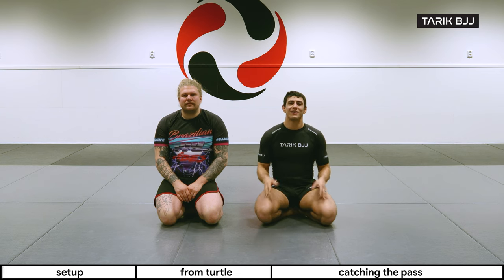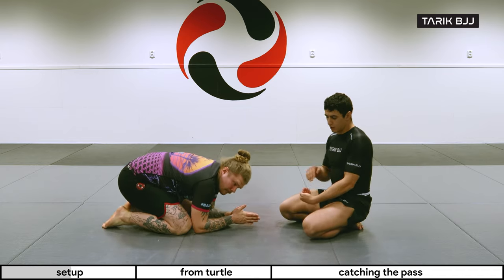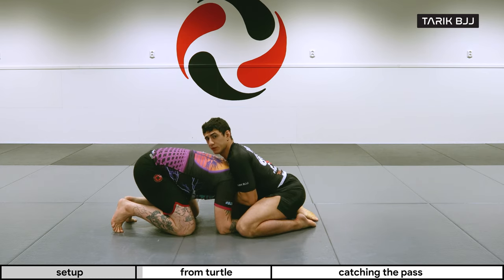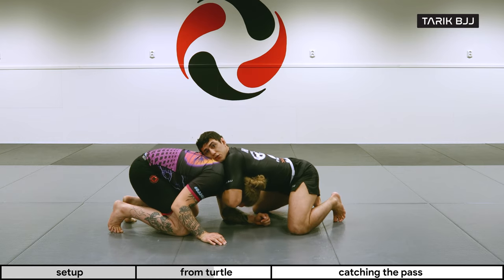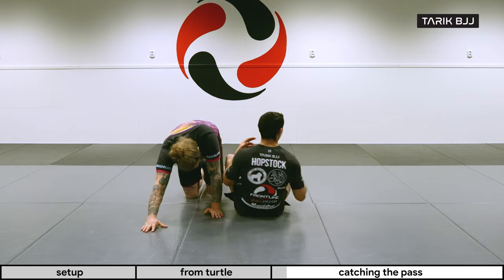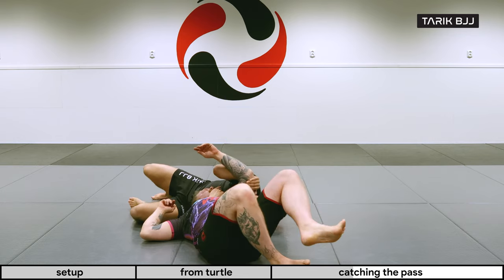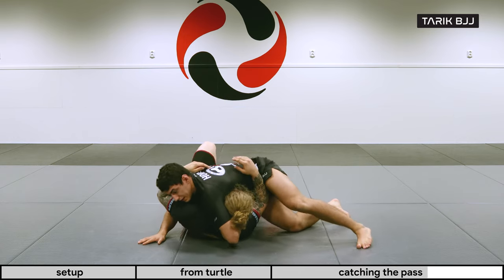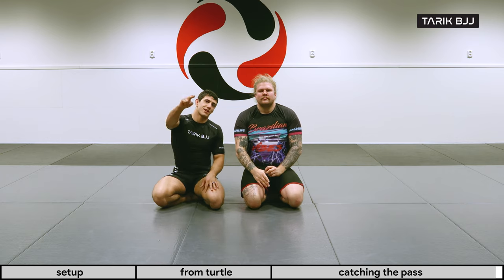Chin Strap and Ten Finger Guillotine